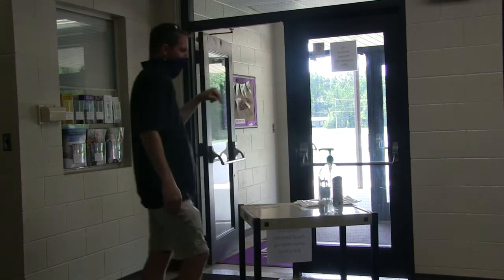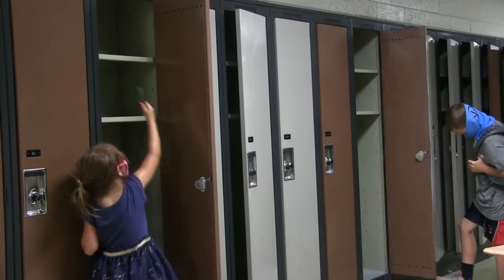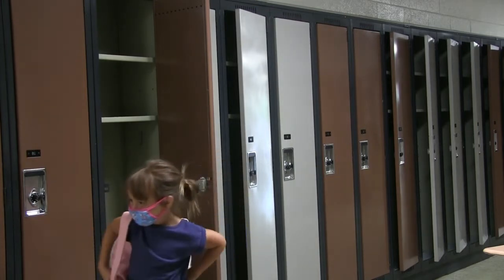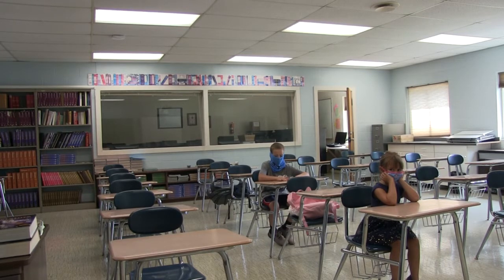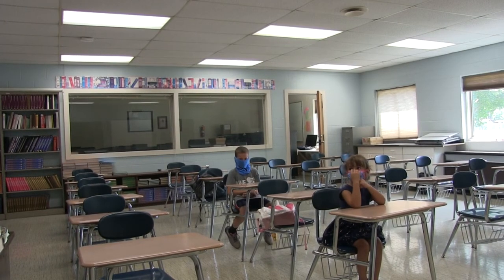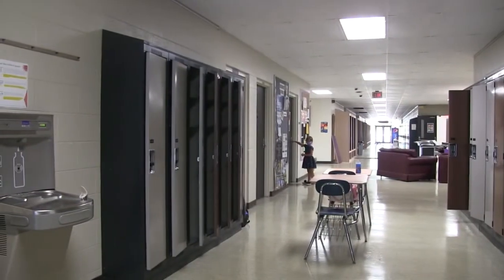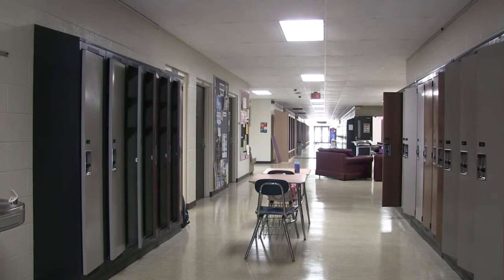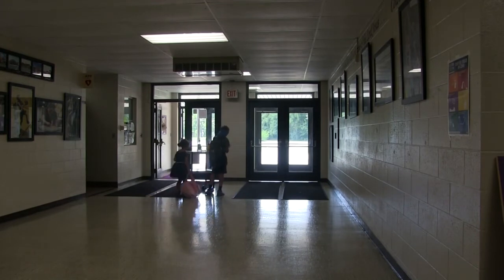Reopening Tutorial #6 - Student Movement and Backpacks